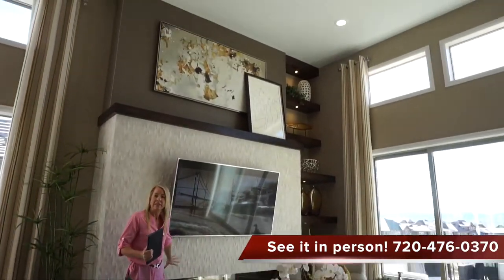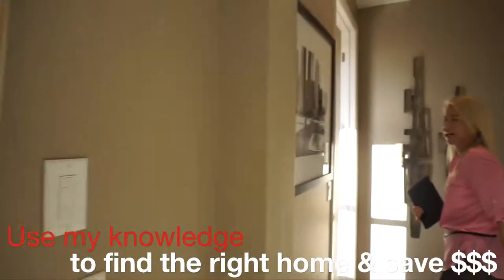New Homes in Highlands Ranch Colorado - The Stargazer Model by Shea at Backcountry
Looking for a new home in Highlands Ranch, Colorado?  Have you been to Backcountry?
It seems that every client I take to the Backcountry community falls in love.  And what's not to love?  This hilly gated community in Highlands Ranch offers amazing views of both the mountains and downtown Denver.  With ample open space and miles of trails residents can get their fill of the outdoors right outside their door.  The community club house is an awesome gathering place for homeowners.  It has a pool, fitness center and bar where neighbors can gather for happy hour.
Homebuyers have several choices if they would like to build a new home at Backcountry.  Homes can be custom built in Backcountry.  And both Richmond American Homes and Shea Homes are building in Backcountry.  Richmond is building a collection of low maintenance patio homes.  And Shea is building three collections of homes within Backcountry.  So homebuyers have plenty of choices.
This video takes you on a tour of the Stargazer model, which is part of Shea's Painted Sky collection at Backcountry.  The Painted Sky collection is a collection of ranch homes.  They have three floor plans to choose from and all three homes are modeled on site and available to tour.
The Stargazer floor plan is unique in that Shea Homes is including a finished basement in the base price of the home.  A finished basement is rarely an included feature in the base price of a home.  So if you desire a ranch with finished basement, you definitely want to take a look at this home.

To see this Highlands Ranch home contact Courtney Murphy at or . Courtney is a Denver metro Realtor who has experience in new built home sales.  She will save you money on your new built home purchase, so don't go house shopping without her!

Highlands Ranch homes | Backcountry homes | Denver real estate | Shea Homes

Denver Real Estate Market Update | January 2022